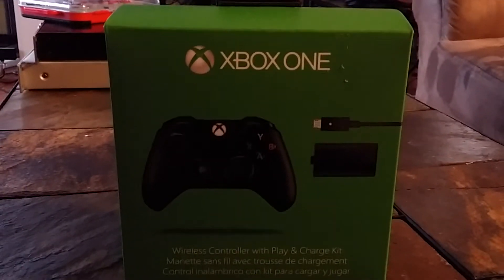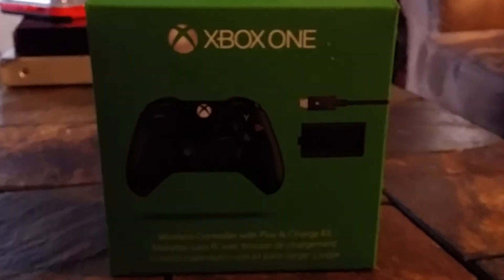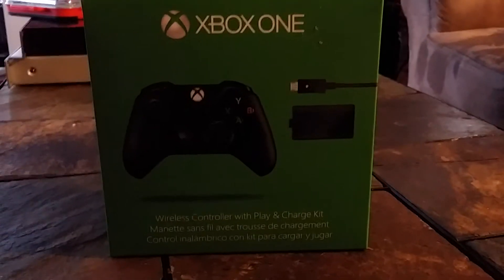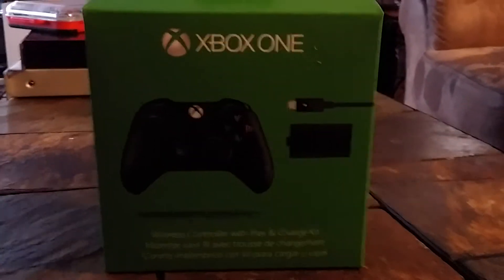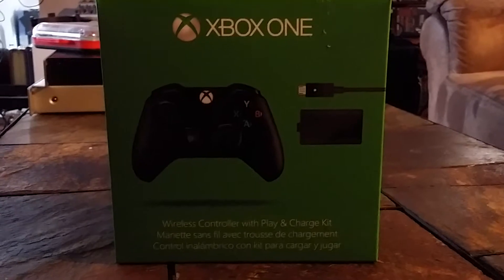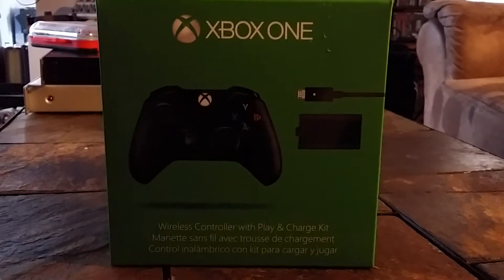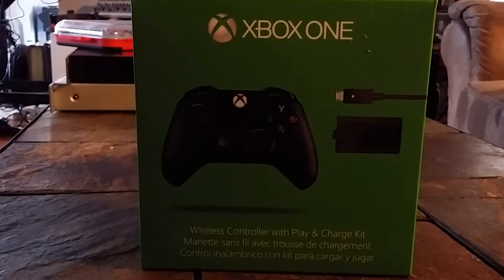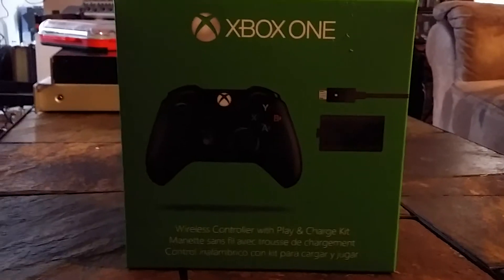Xbox One Controller W/ Play & Charge Kit unboxing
Xbox One Controller with Play & Charge Kit unboxing. Shows battery and cable.

Correction on video that's 2 days of Xbox live not months.